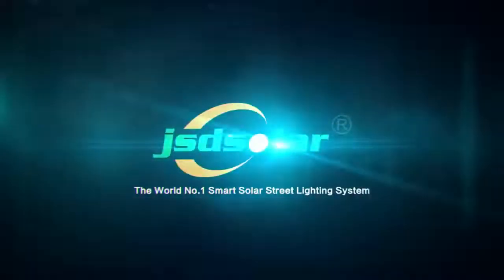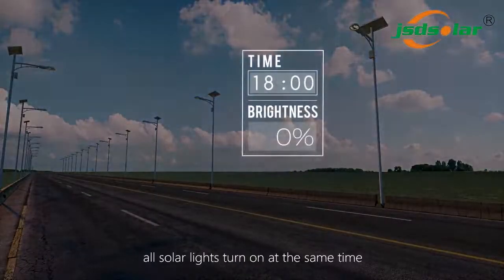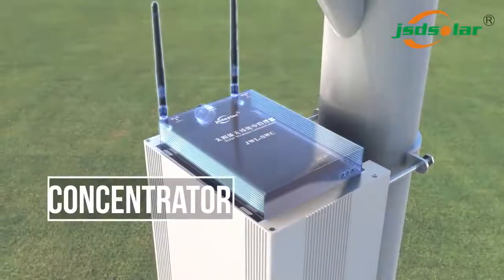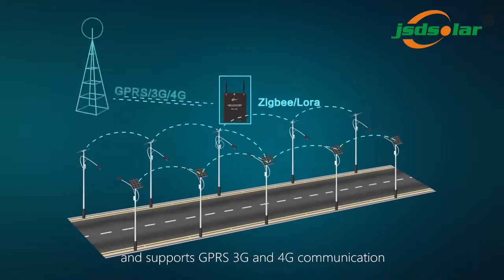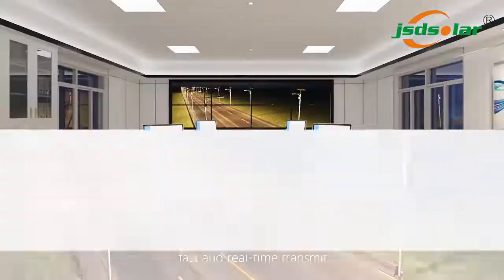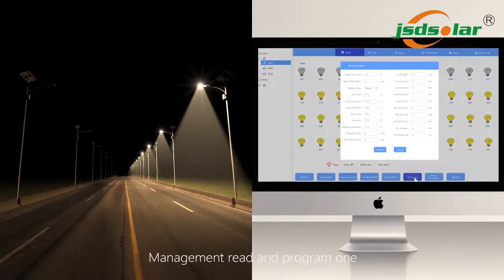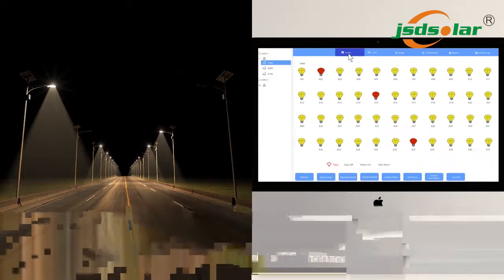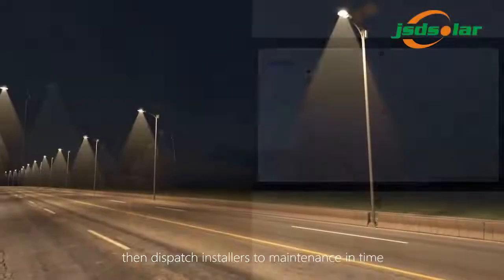Wireless Smart City remote monitoring IOT Lora solar lighting system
1. IOT LORA control system is to assist you to manage  all type solar street light( all in one, all in two, split type)
2. All projects's solar street light can be controlled real-time, monitoring and reading lighting status without boundary , it is save mroe labor cost
3. Our IOT LORA solar lighting system can be remote mornitored at anytime and anywhere.  It is suitable for solar project.